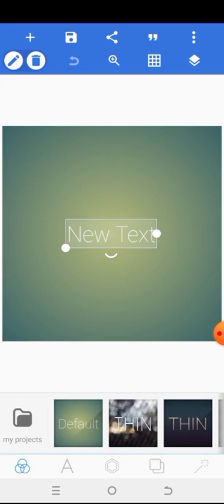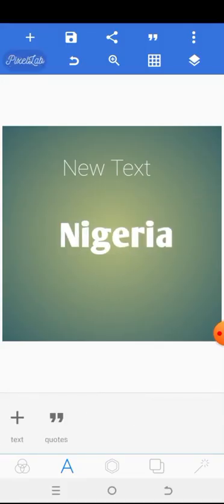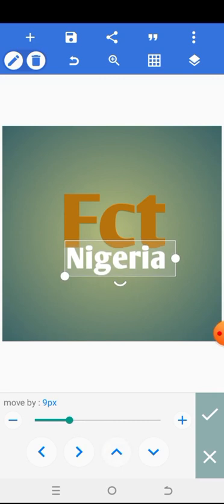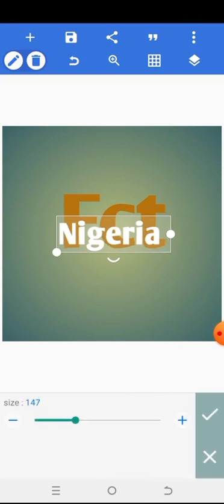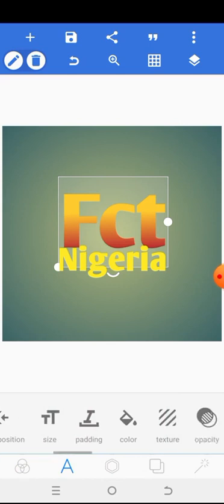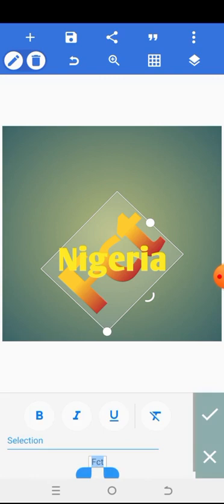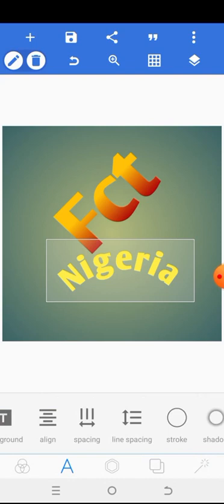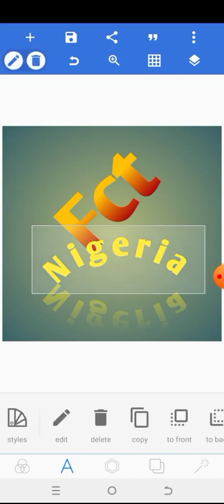Understanding your tools in PixelLab for beginners